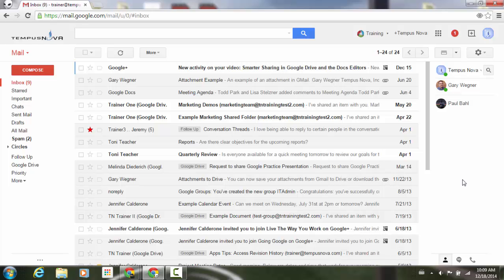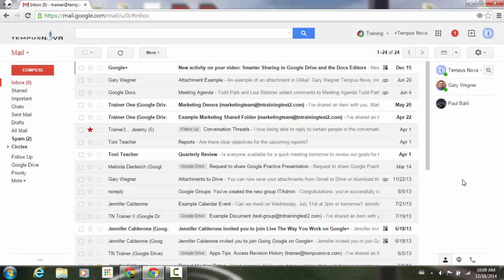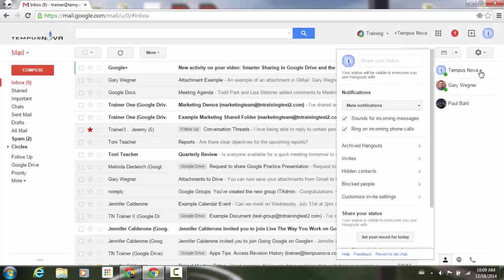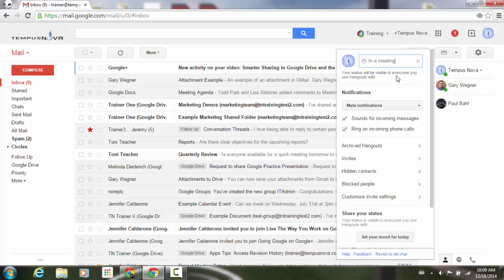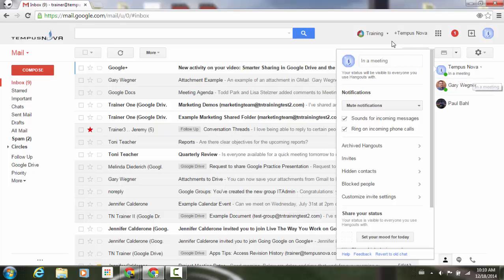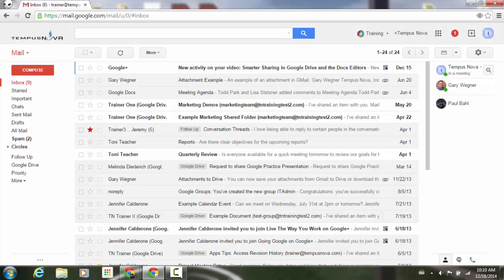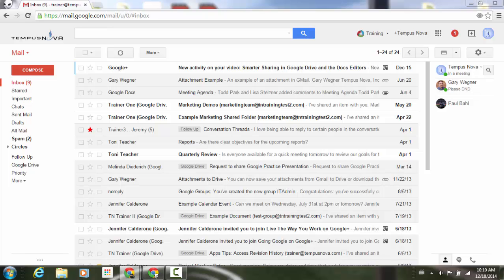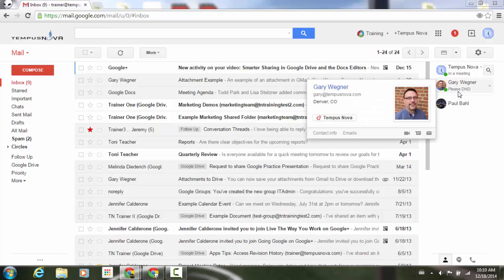Custom status messages for Google Hangouts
People using Google Hangouts on the web can now add custom status messages and see the status messages of others in the Contacts view. Status messages can be added via the settings menu.

By default, custom status messages will be displayed outside of the domain, though admins have the option to restrict them to be displayed within the domain only via Admin console at Apps _ Google Apps _ Talk/Hangouts _ Sharing Settings.

Note: Hangouts status messages are only visible to others using Hangouts. They are not shared to people using Google Talk. Similarly, status messages set in Google Talk will not be shared to Hangouts.